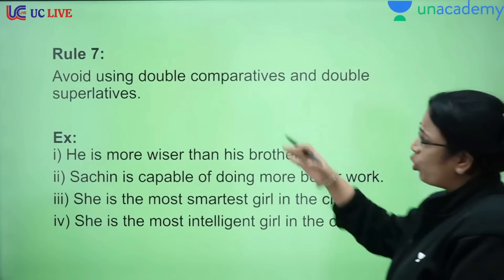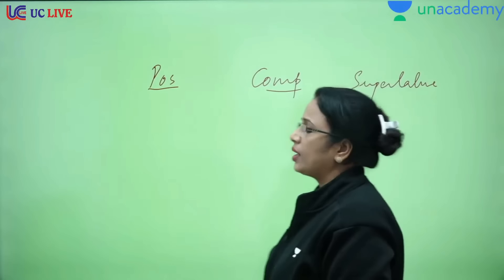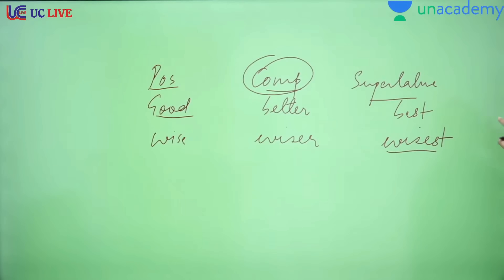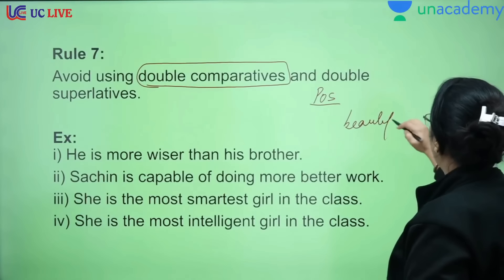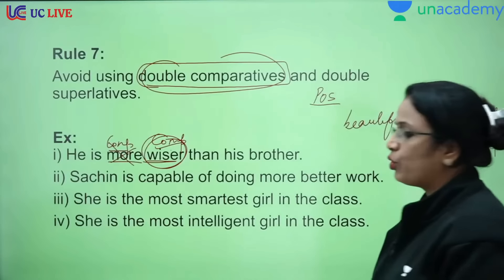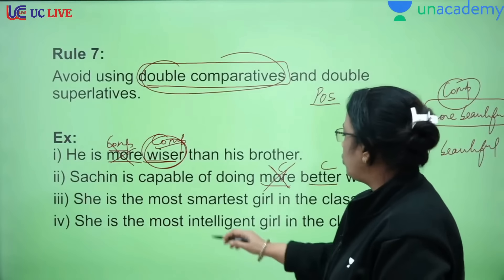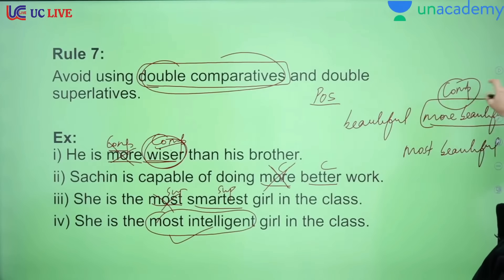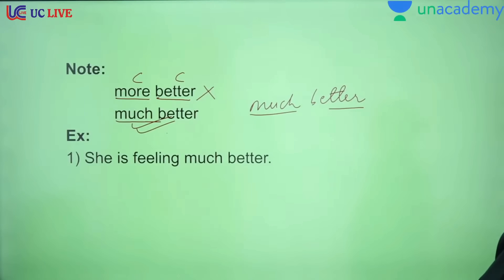60 Important Rules Of Grammar || Rule - 7 || Basic English Grammar in Hindi || English With Rani Mam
In this Video Rani Ma'am will  teach 60 Important Rules Of Grammar in english grammar. This is very important topic in learning of english grammar.

👉Unacademy New Batches By Rani Ma'am

👉 Foundation Batch for Grammar & Vocab
Started on 1st June

👉 Comprehensive Course for Mains
Started on 2nd May

👉 Practice Batch for Phrasal Verb and Fixed Preposition
Starts From 11th Nov

👉  Descriptive Batch for SSC CGL/CHSL
Starts From 15th Nov

👉 Course on Spotting Errors and Vocabulary